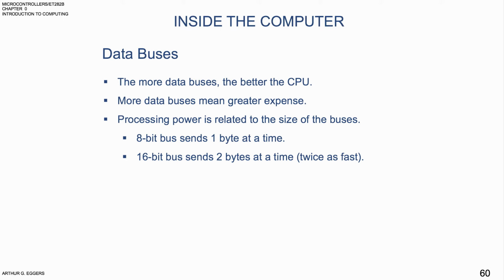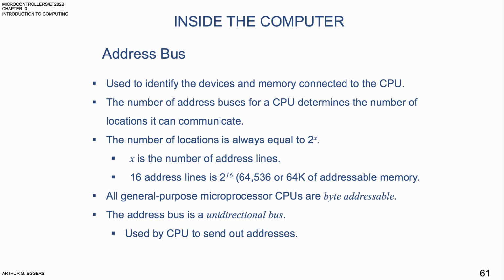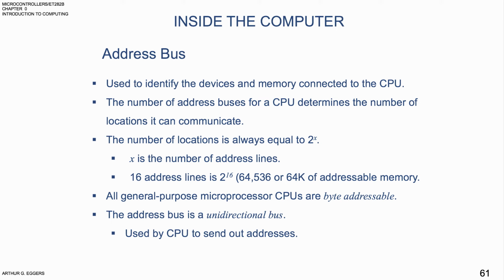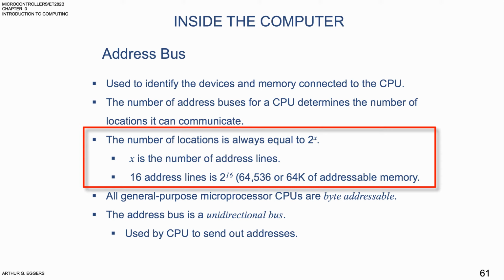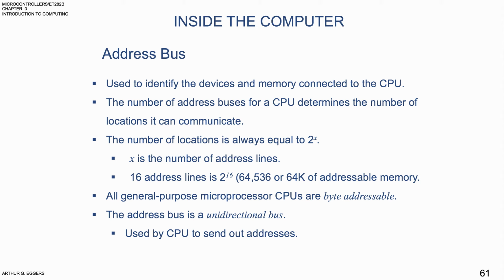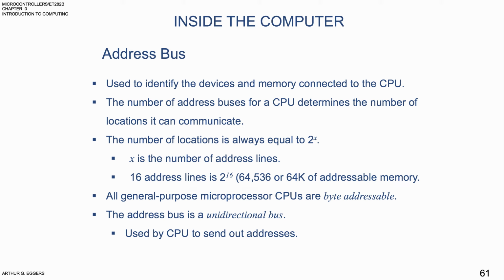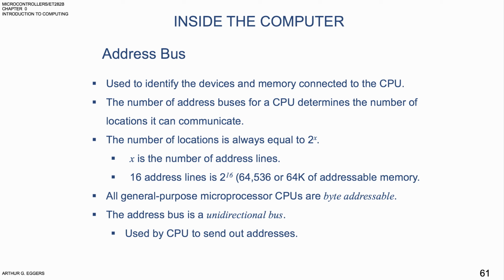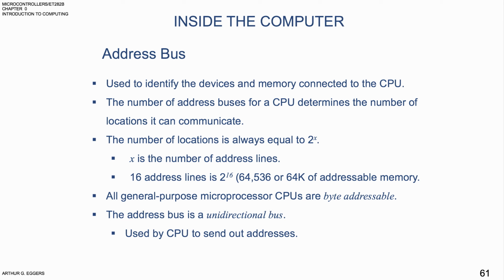ET282-09 Introduction to Microprocessors: Inside the Computer